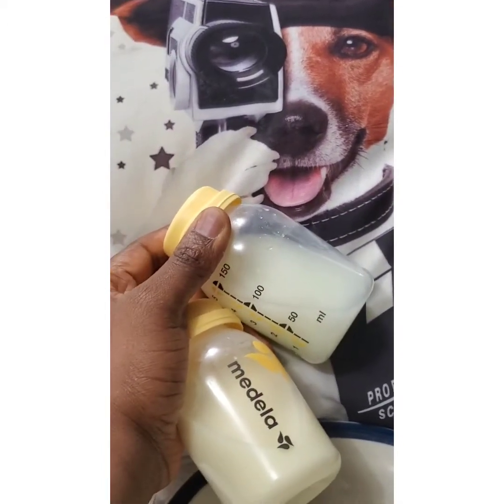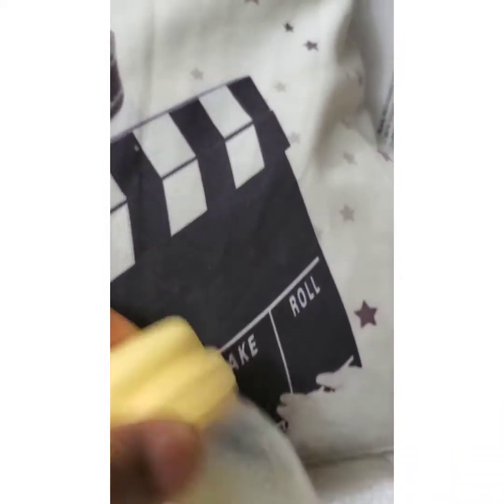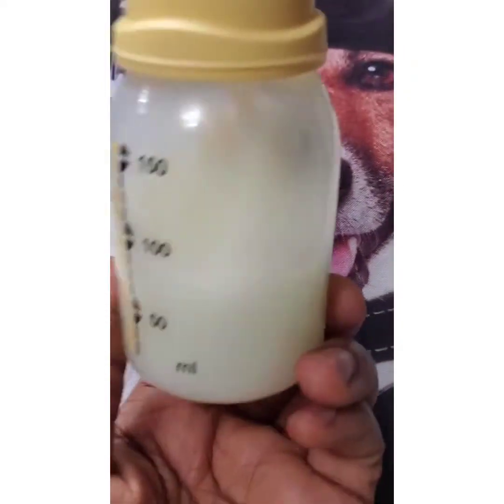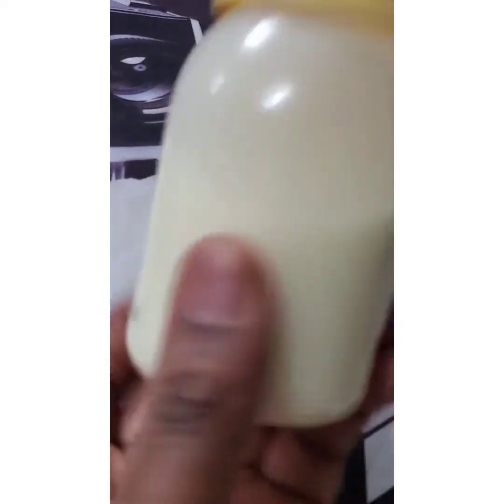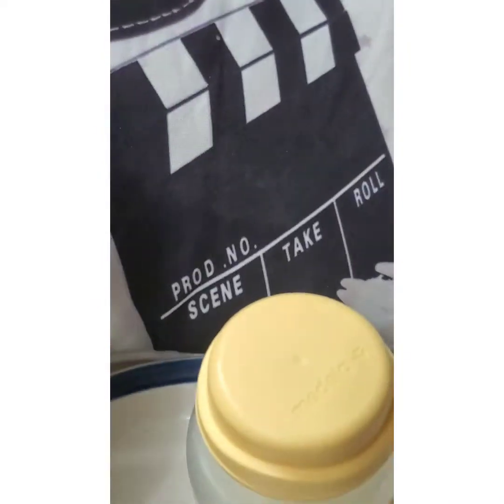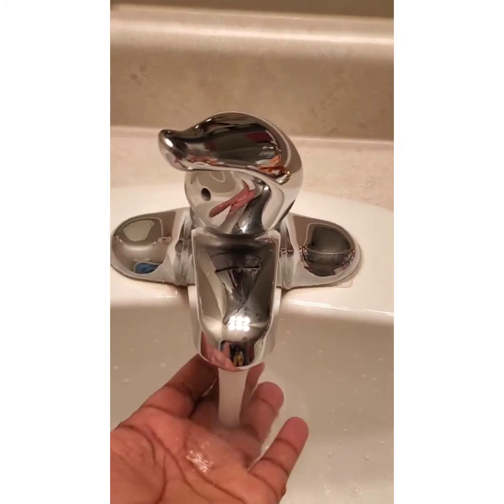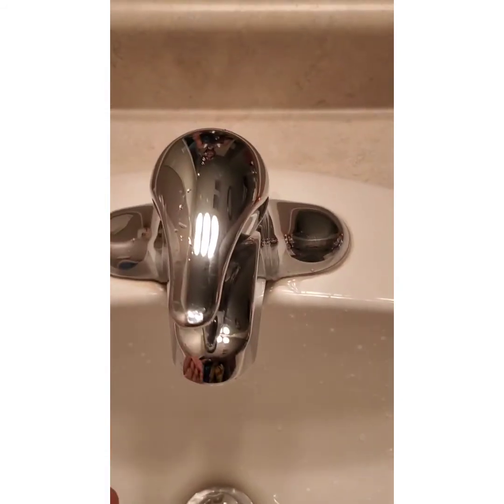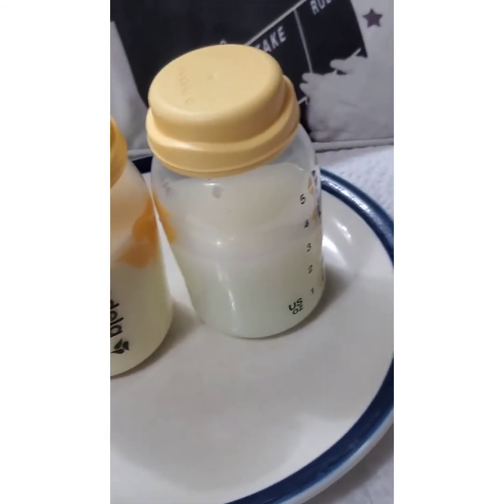DOES THE BREAST PRODUCES TWO TYPES OF MILK.?? what is hind milk and fore milk,..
THE BREAST PRODUCES ONLY 1 TYPE OF MILK, THE MECHANISM OF PRODUCTION IS WHAT BRINGS ABOUT FOREMILK/HINDMILK.

THE FORE MILK WHICH IS MORE WATERY TENDS TO QUENCH THE BABY'S THIRST FIRST BEFORE THE HIND MILK FILLS HIM OR HER UP...

WATCH THE VIDEO AND FIND OUT MORE.

Related search

Does the breast produce 2types of milk
What is hind milk
What is fore milk
What is the difference between fore milk and hind milk
What are the component of the breast milk
What is the mechanism of breast milk supply
Is my baby feeding right
How do I feed my baby well